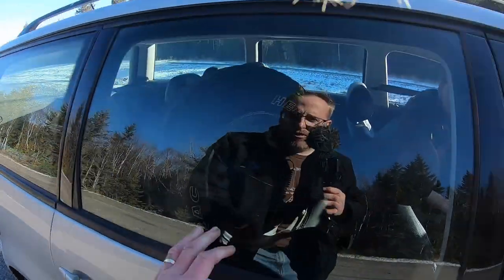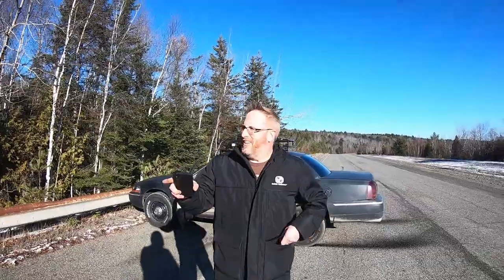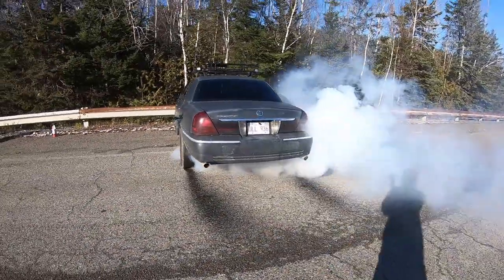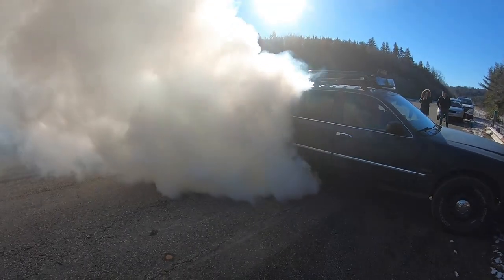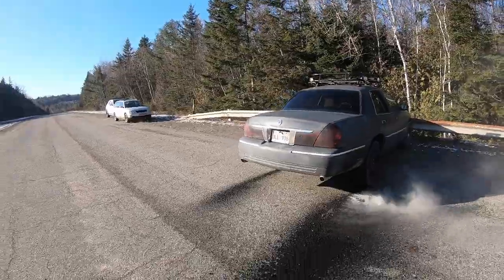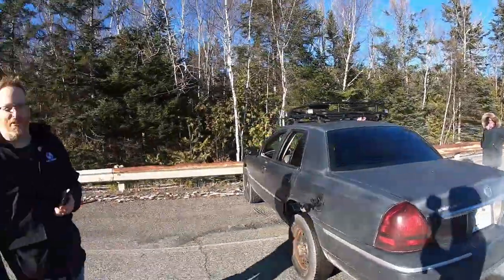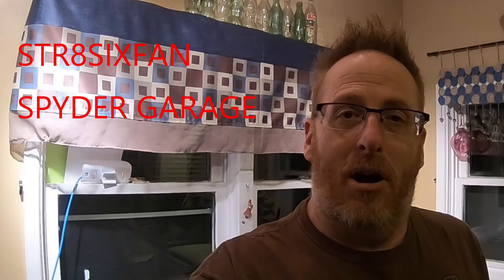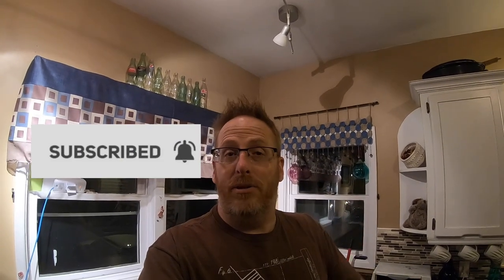DEBOSS GARAGE Called Me Out For The 2020 Burnout Callout Challenge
It all started with @ziptiesnbiasplies calling out Rich from Deboss Garage. Rich then called on me and four other Youtubers (Listed below) to do a burnout and callout a few of my own. Here we go

We're calling you guys out. Let's see you send off 2020 with a burnout!

Jason Carr
220 Route 170

My Gear